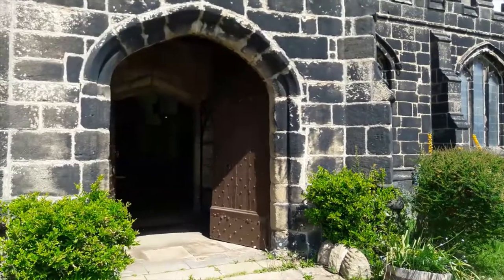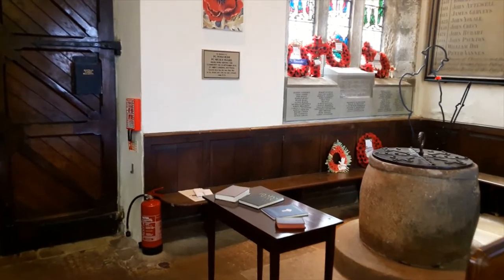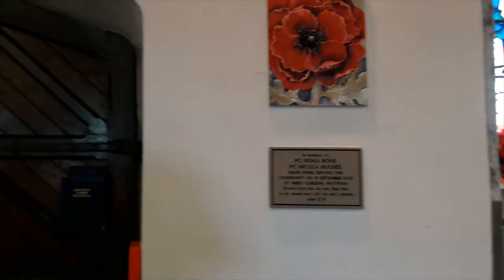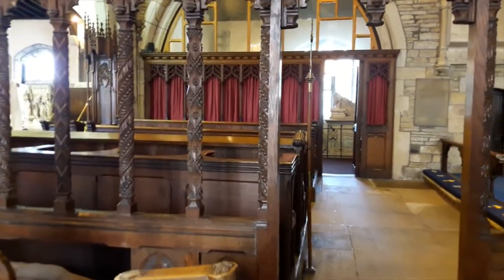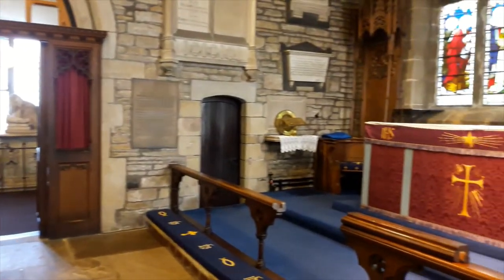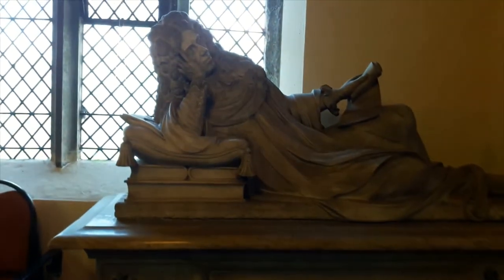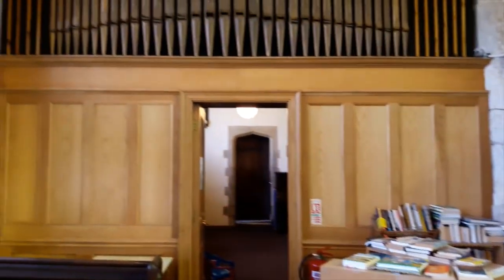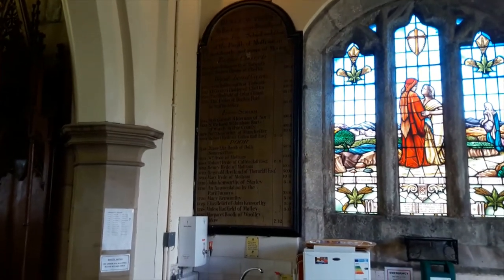St Michael's Church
A short tour around the interior of the Parish Church of St. Michael & All Angels, Mottram in Longdendale

including the following music:

Thine Be the Glory, played by John Brandreth, accompanied by the choir and congregation of St. Michael's, 2019
Thine Be the Glory (Maccabaeus) [Instrumental Version], by John Keys from Easter Hymns, Vol. 3 (Organ Accompaniments), 2009
In Christ Alone, from the Kevin Mayhew album Piano Worship, 2014
Make Me A Channel Of Your Peace, played by John Brandreth in St. Michael's, 2010

Church copyright license no. 808098